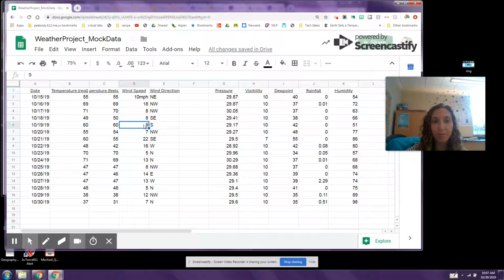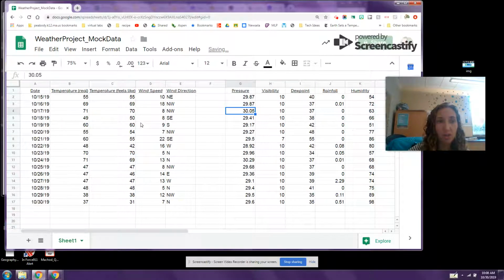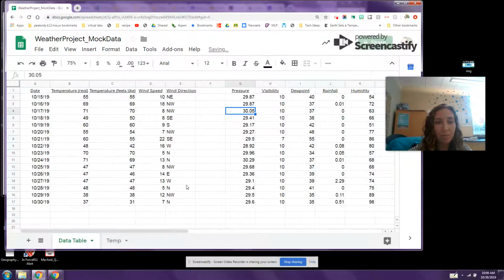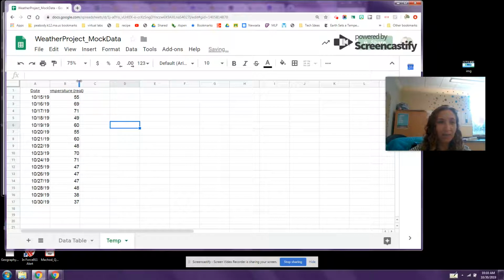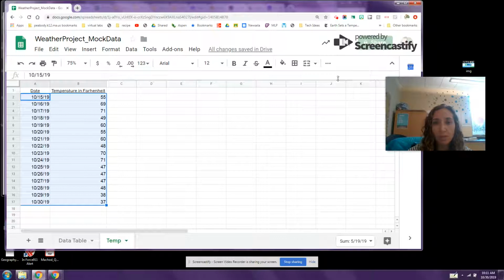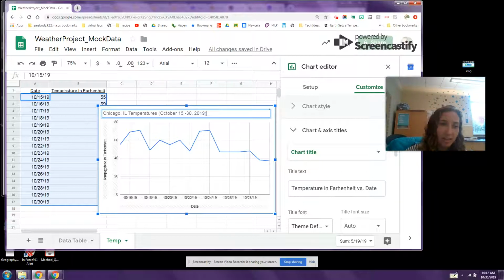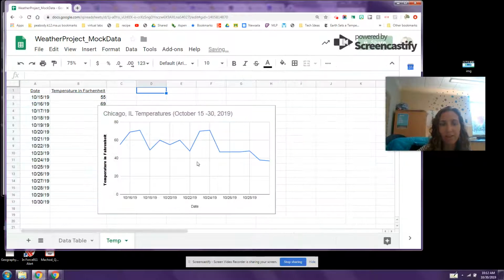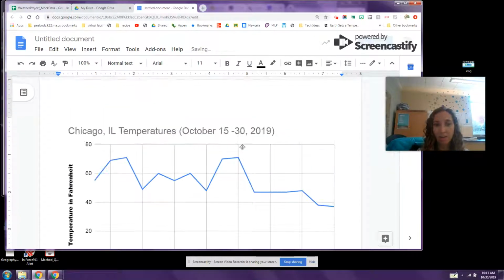Tutorial 1 - How to make a simple graph in google sheets